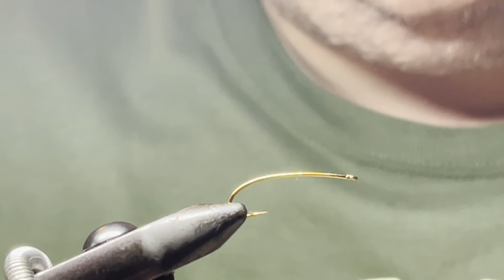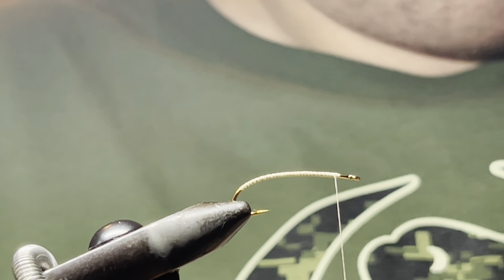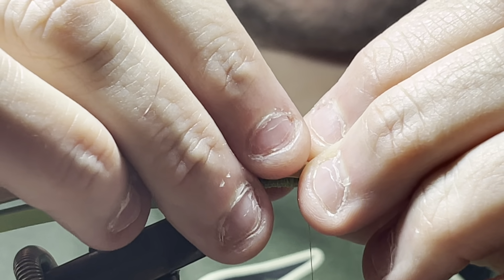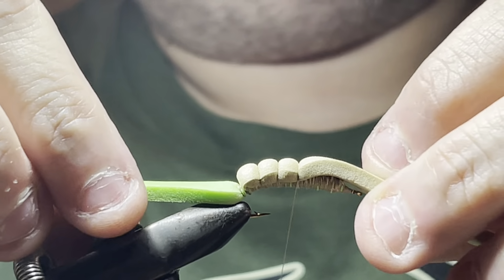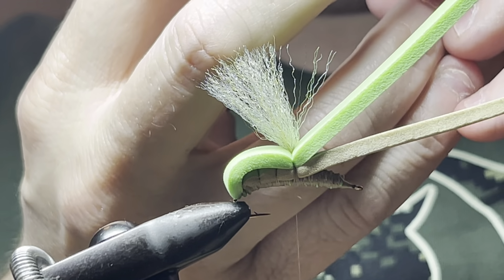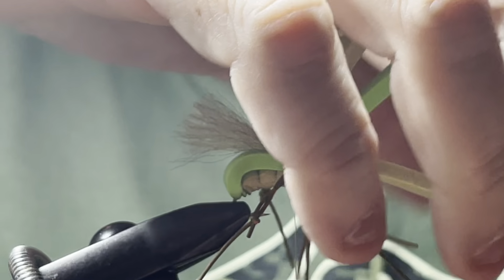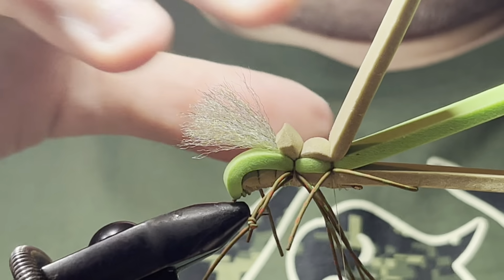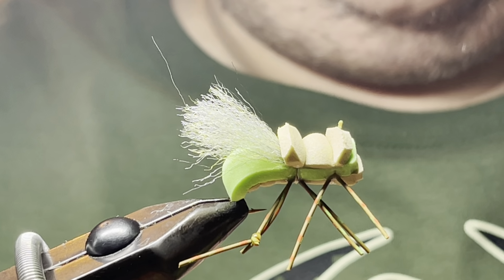Fat Albert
Size 10 200R hook. Tan tread, tan foam underbody , green foam top . Barres silly legs ,  EP trigger point for a wing